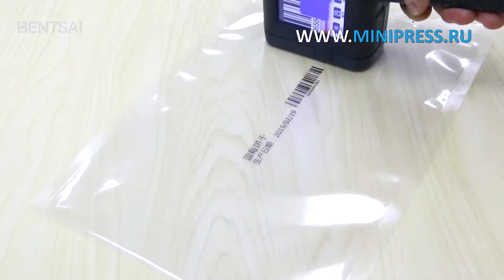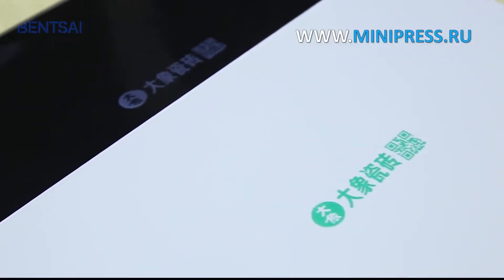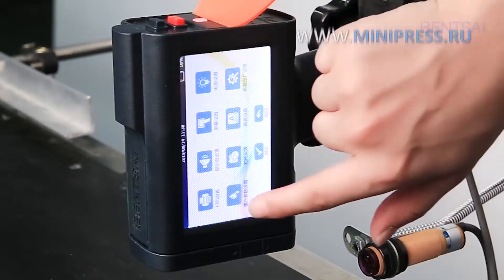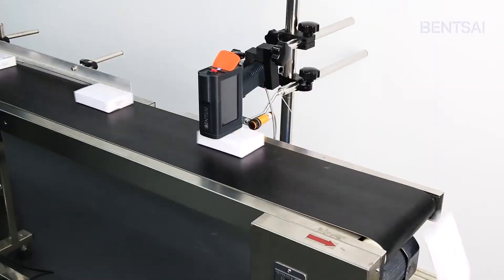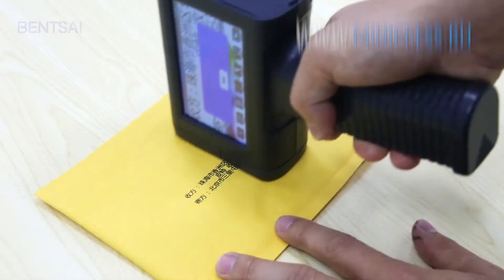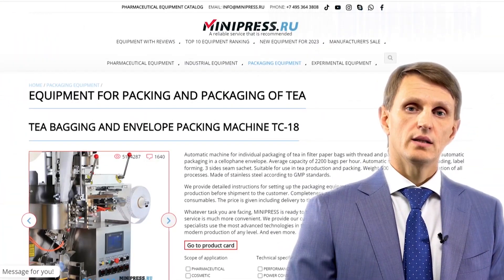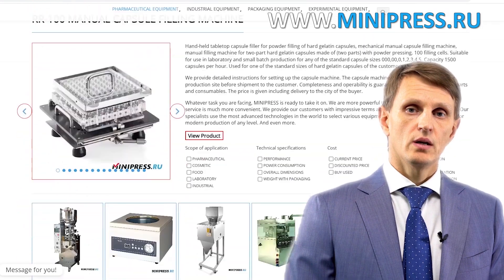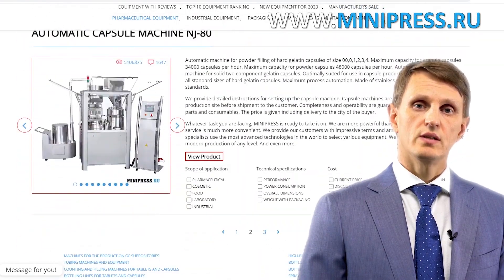Manual inkjet printer printing expiration date MZ-10 Minipress.ru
Europe
Skype: RomanTsibulsky

Automatic machines for filling and packaging of tablets and liquid materials
EQUIPMENT FOR APPLYING THE EXPIRATION DATE AND BATCH NUMBER TO PRODUCTS